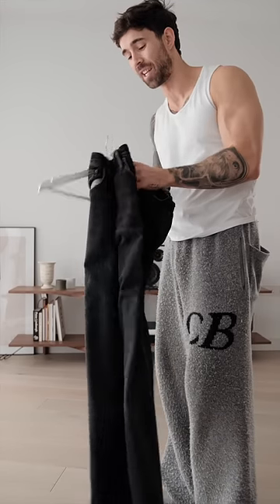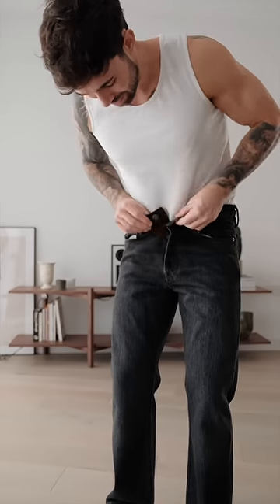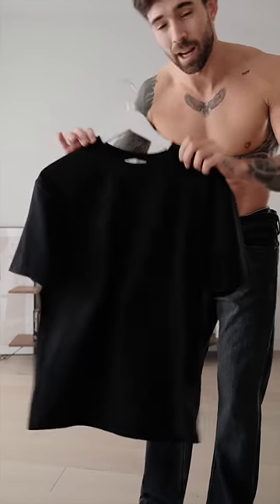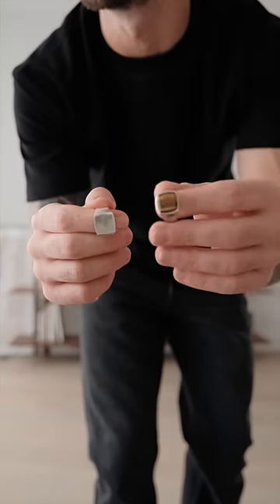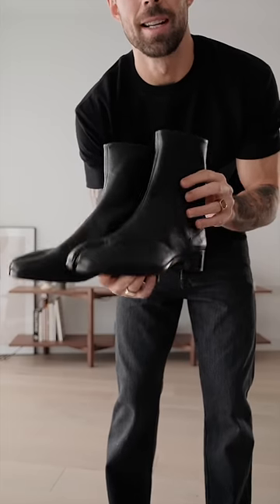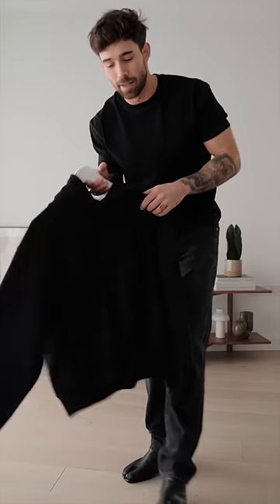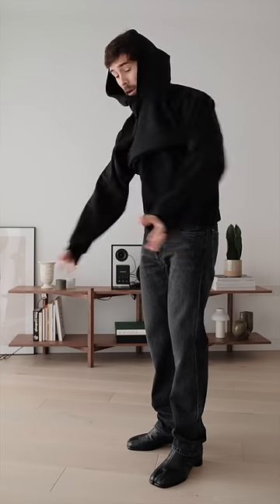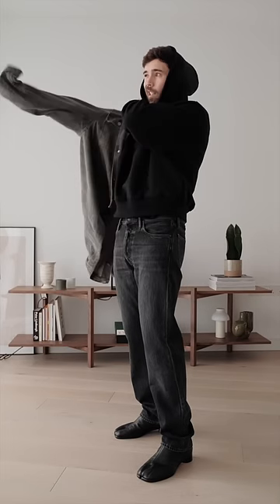Styling SLIM Fit Jeans! 👖 | Get Ready With Me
Styling SLIM JEANS! 👖 | Get Ready With Me